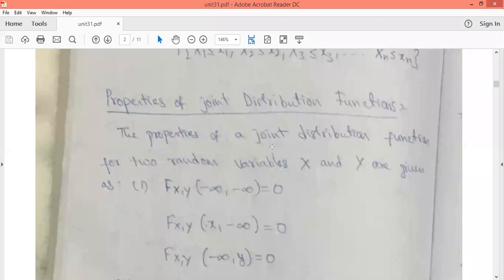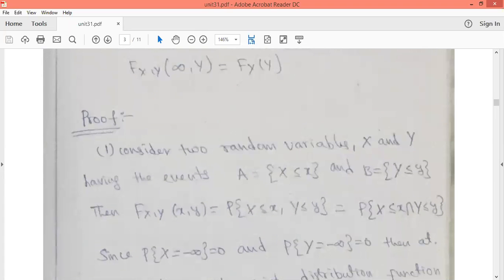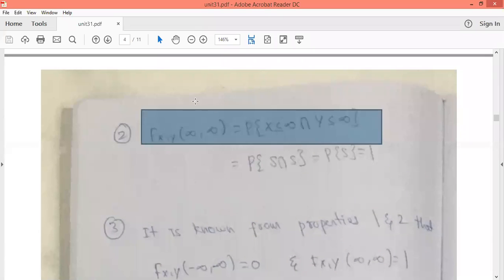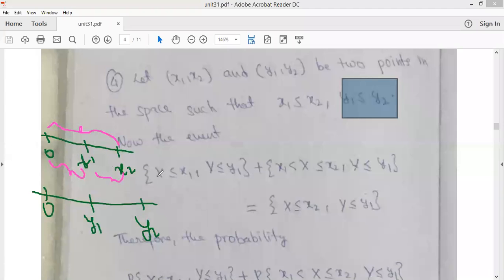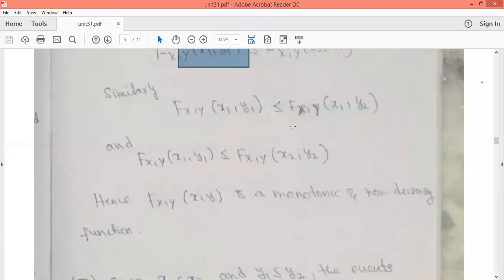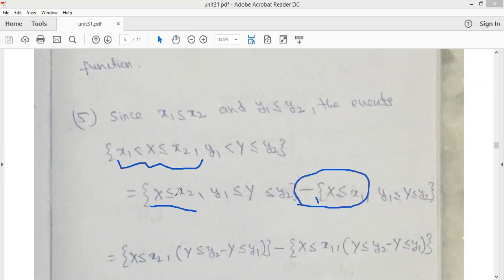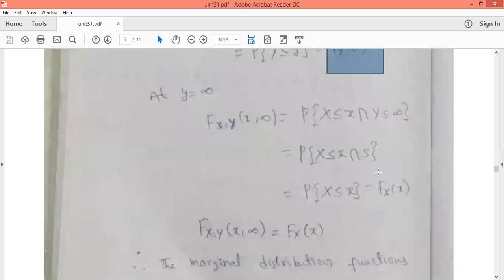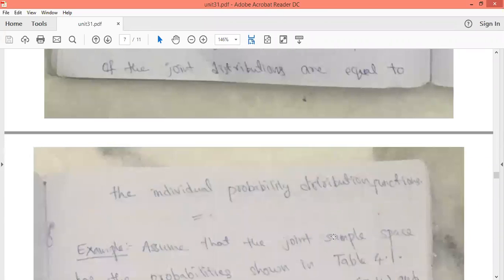PTSP Unit3_2: Properties of joint probability distribution function